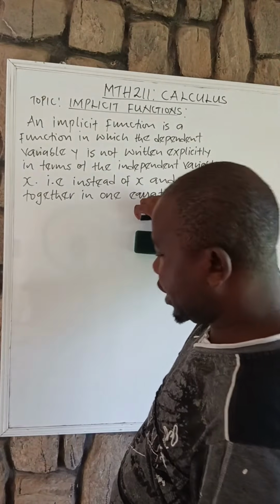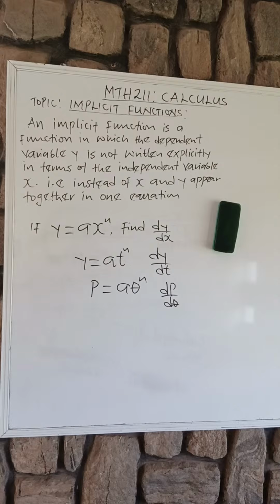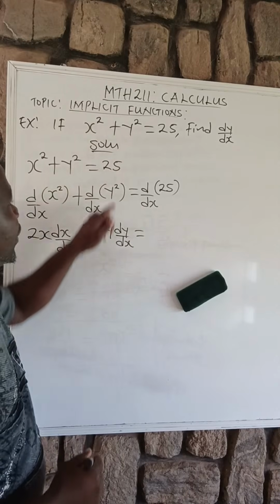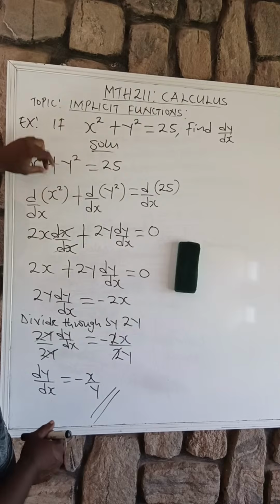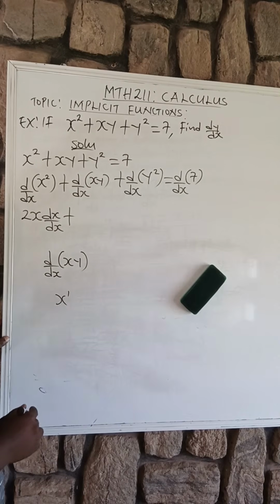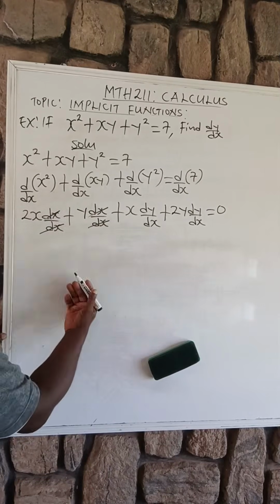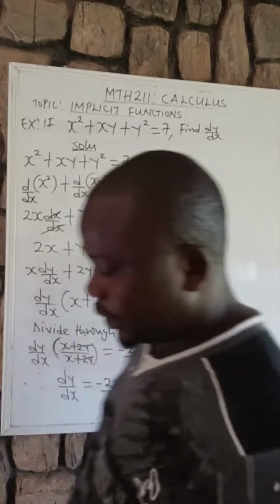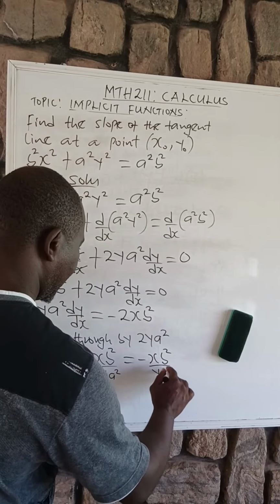MTH211: CALCULUS: IMPLICIT FUNCTIONS WITH THE SLOPE OF THE TANGENT AT A POINT